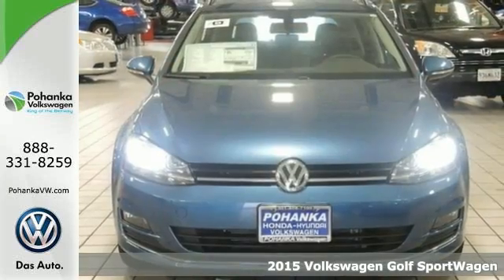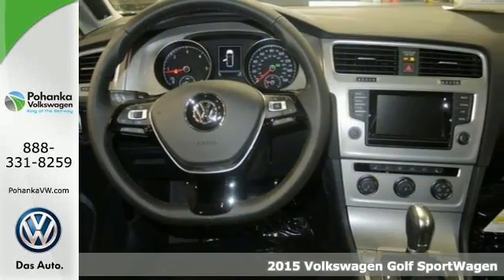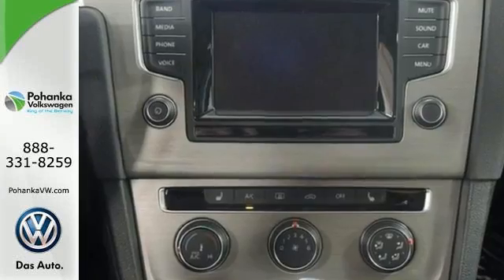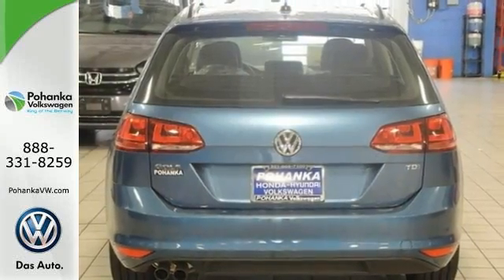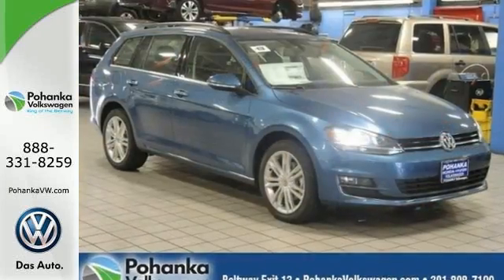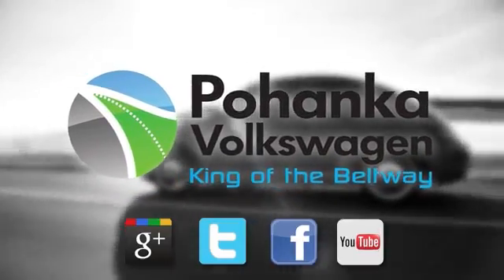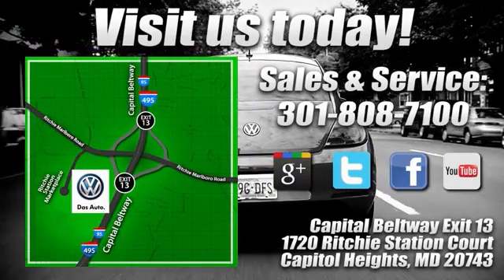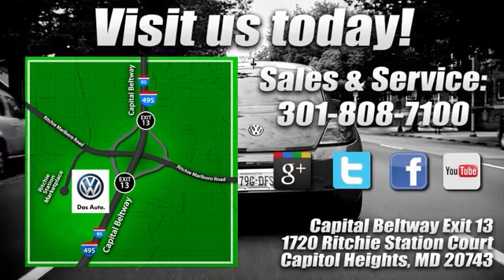2015 Volkswagen Golf SportWagen Capitol Heights, MD VFM507772 - SOLD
Year: 2015
Make: Volkswagen
Model: Golf SportWagen
Trim: SE
Engine: 2.0L TDI Clean Diesel Turbocharged
Transmission: 6-Speed Automatic DSG
Interior: Titan Black Lea
Stock #: VFM507772
VIN: 3VWCA7AU1FM507772
ABS brakes, Compass, Electronic Stability Control, Emergency communication system, Heated door mirrors, Illuminated entry, Low tire pressure warning, Power moonroof, Remote keyless entry, and Traction control. We welcome you come meet the all new King of the Beltway Pohanka Volkswagen of Ritchie Station at Beltway Exit 13. We appreciate you taking the time to browse our new car inventory If you have any questions about this vehicle or any other please do not hesitate to contact our Staff. . Our service department is open 7 days a weeka€¦ Thata€TMs right even Sunday. Are you still driving around that old thing? Come on down today and get into this beautiful 2015 Volkswagen Golf SportWagen! This outstanding Golf SportWagen is the wagon with everything you'd expect from Volkswagen, and THEN some. Come experience the Pohanka VW difference. Service open 7 days a week no appointment needed. We are always ready and willing to serve you. All Pre-Owned vehicles come with a 2 year 100,000 miles warranty with 1 year Roadside Assistance. See dealer for details.

Address:
1720 Ritchie Station Court